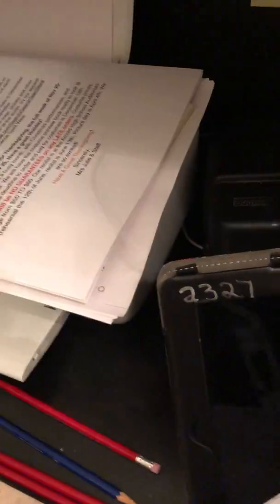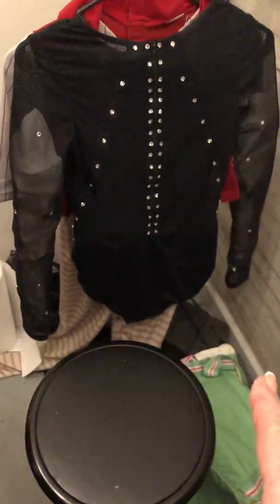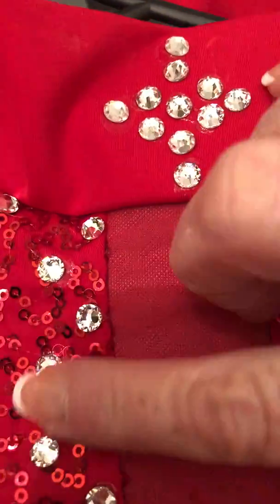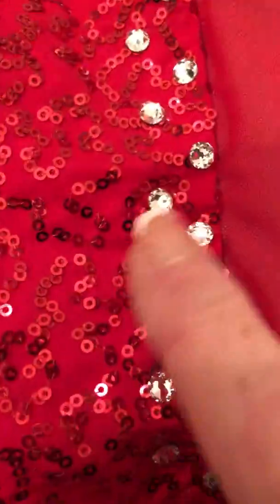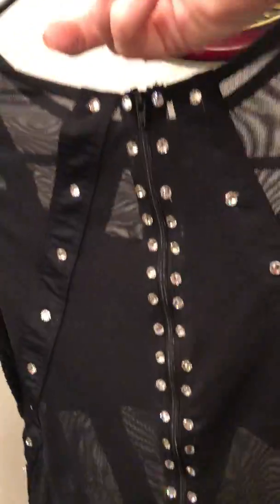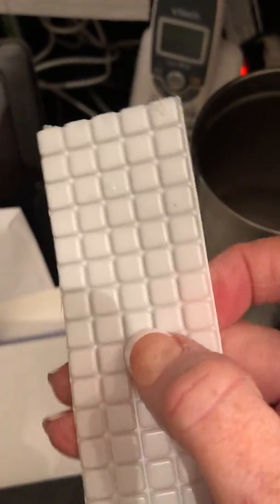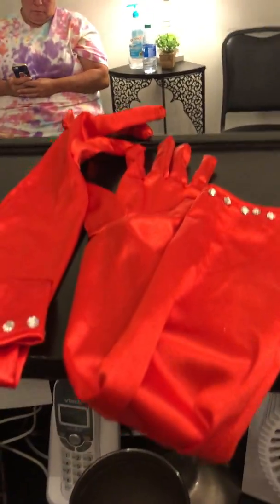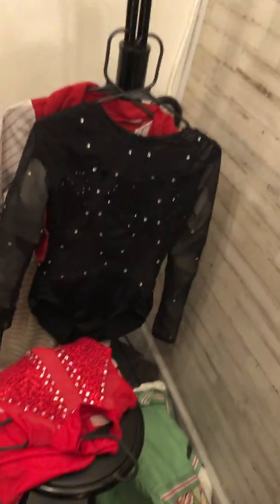Rhinestone Application 2019 Comp.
Rhinestone Tutorial